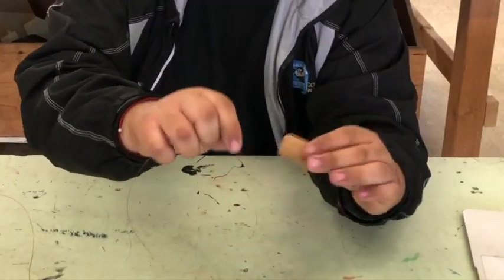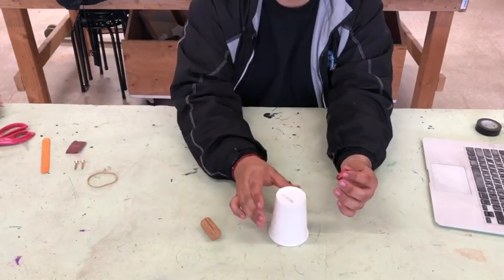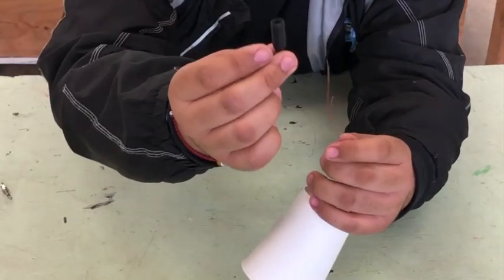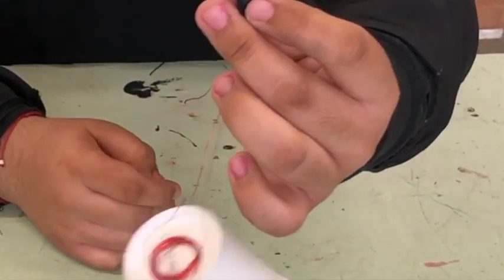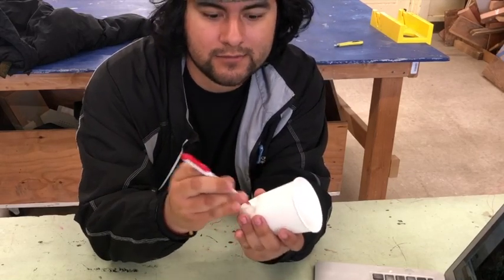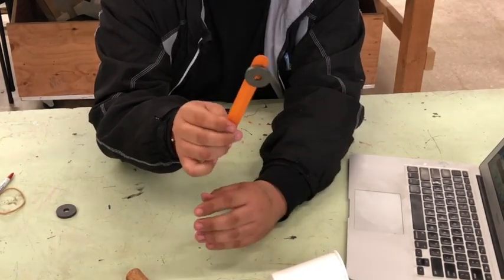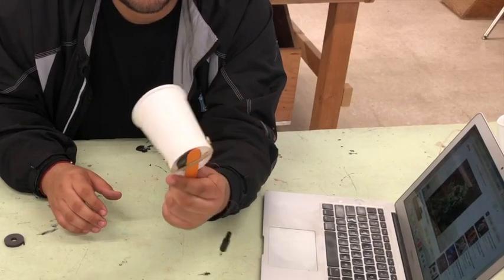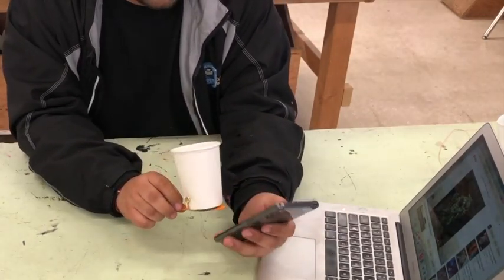Speaker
The classic paper cup speaker with a 3.5mm mono plug that can go into anything putting out an audio signal.